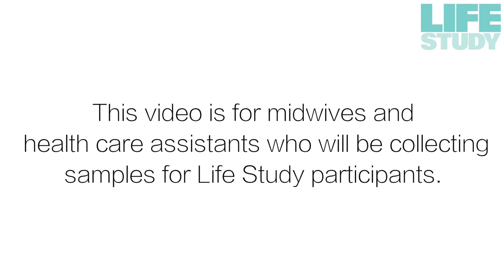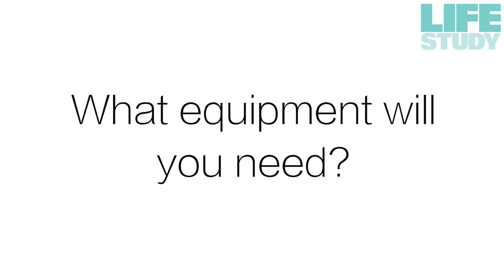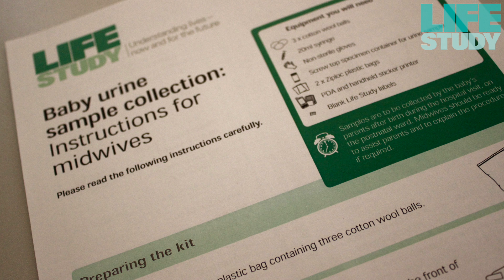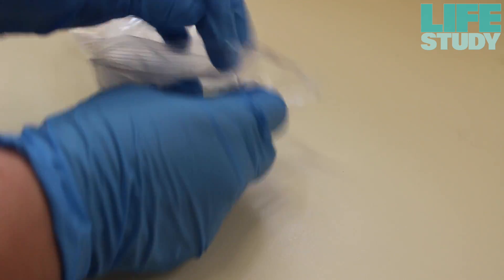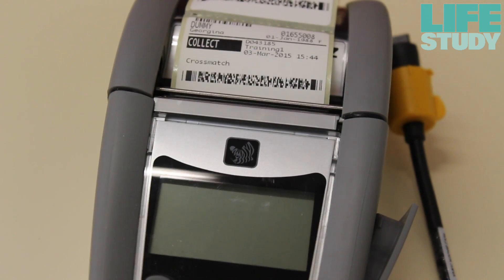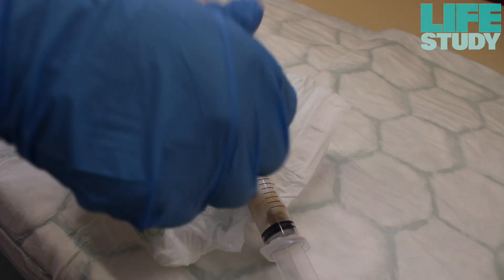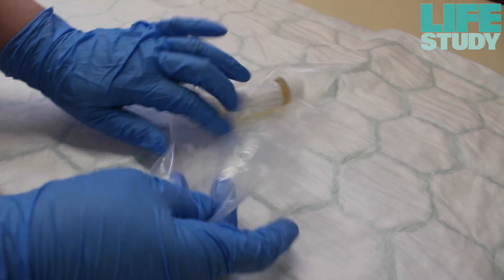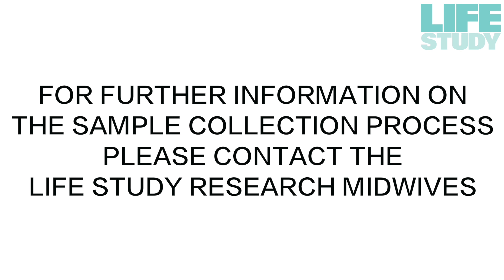How to collect baby urine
This video is for midwives and healthcare assistants who will be collecting samples for Life Study participants. This video shows how to collect baby urine.